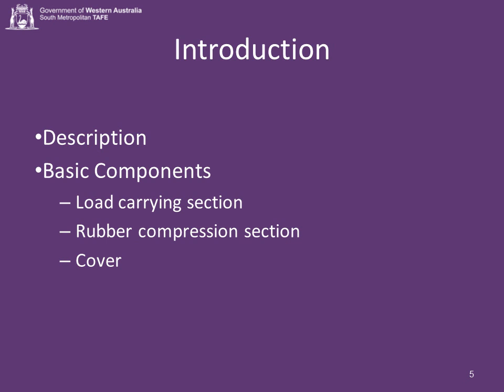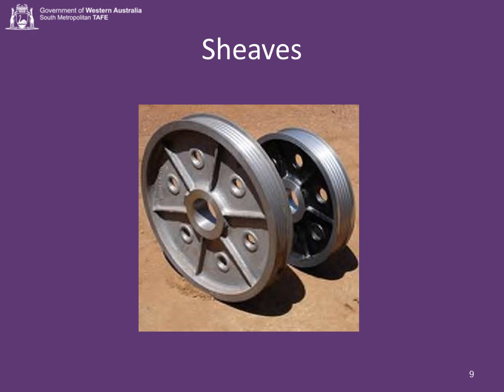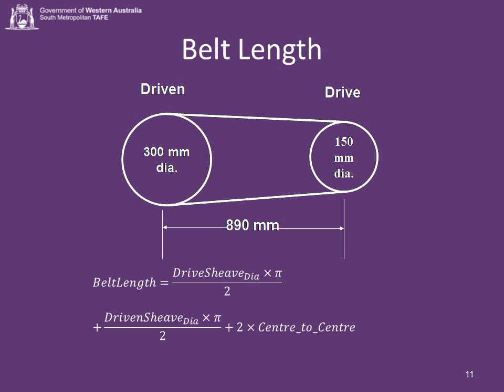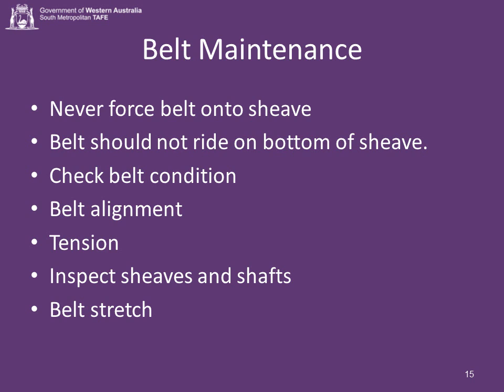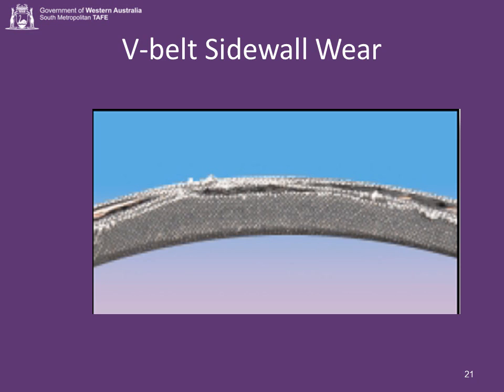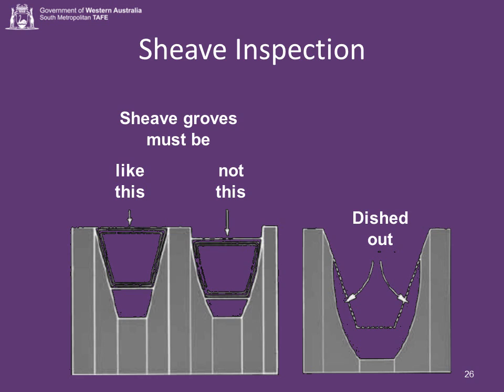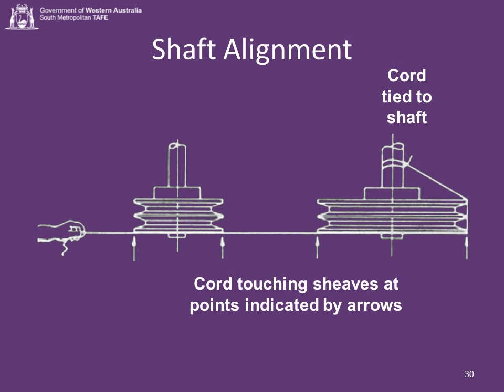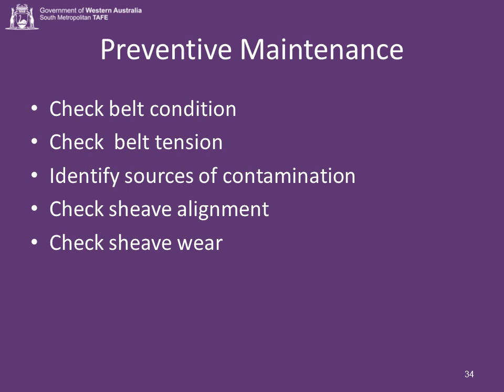Basic Mechanical Drives 3